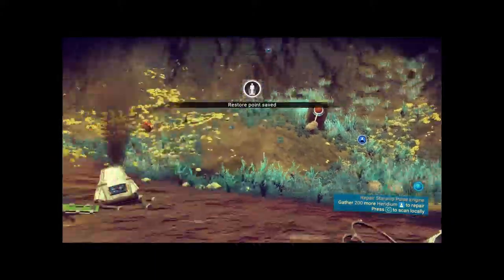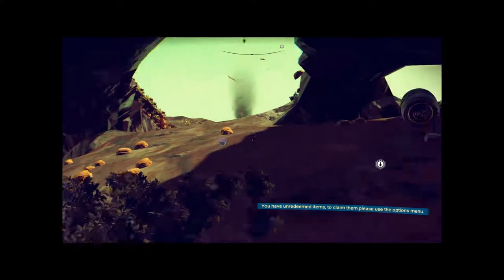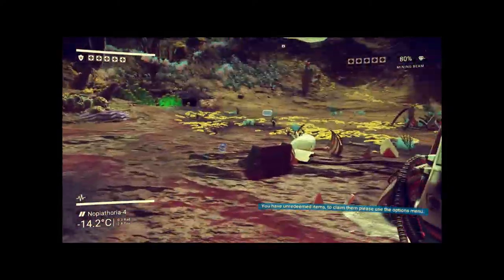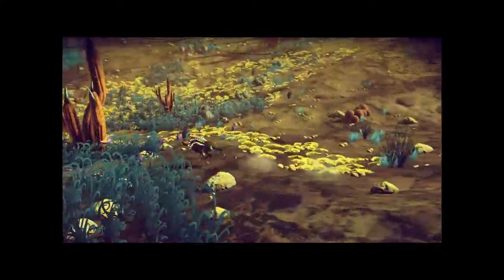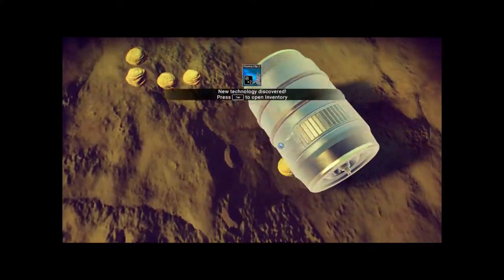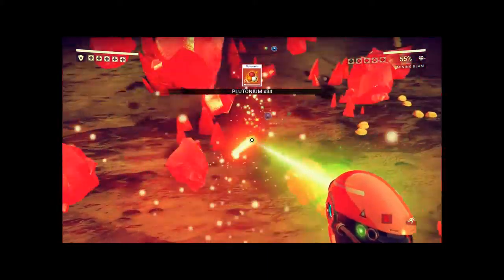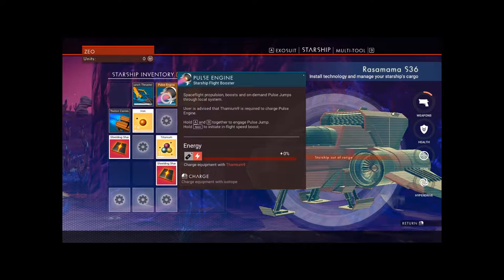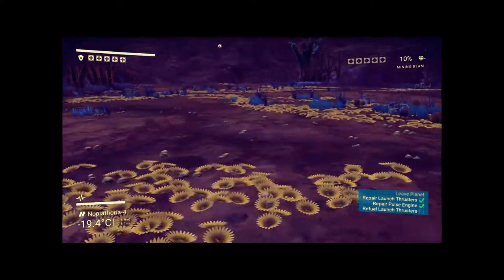No Man's Sky Gameplay - I'm Flying! - Ep.2